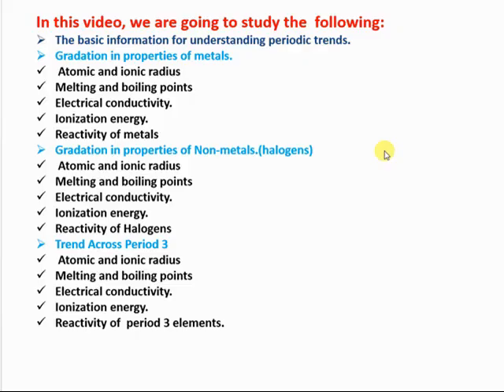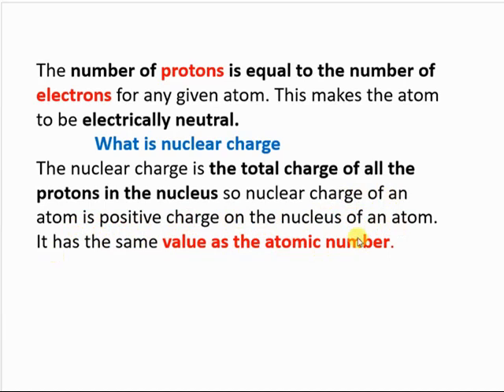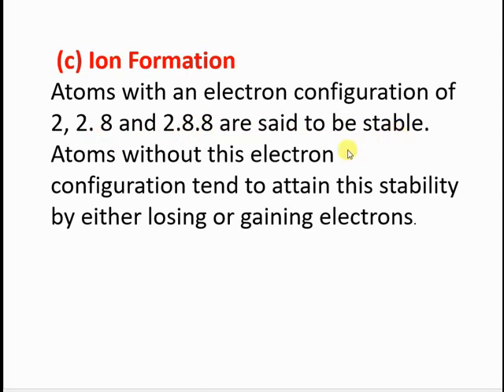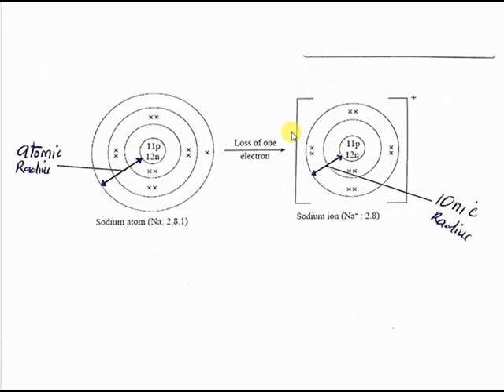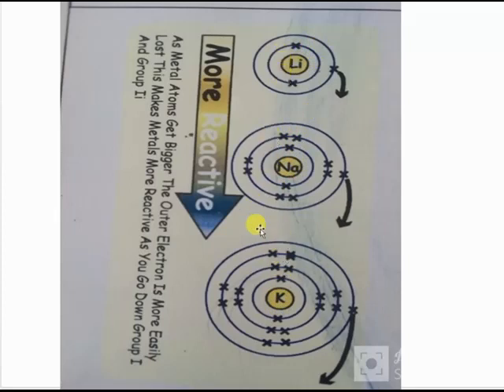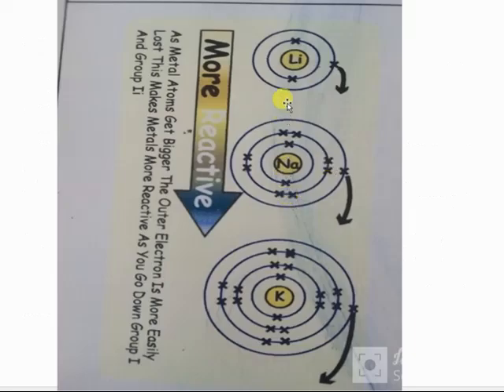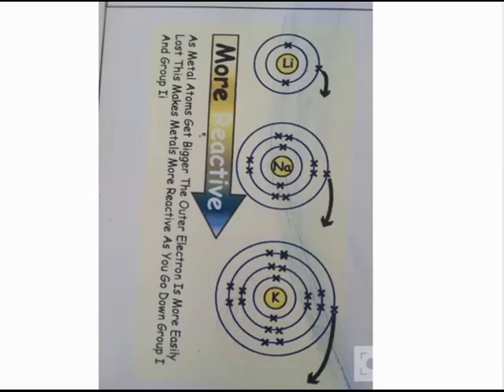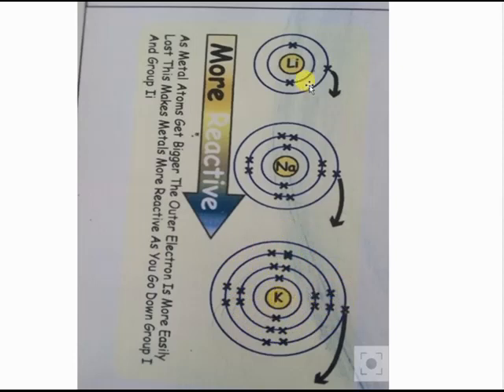THE PERIODIC TABLE :TRENDS DOWN THE GROUPS AND ACROSS THE PERIOD. PART 1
WE SHALL LEARN THE TRENDS IN THE ATOMIC RADIUS, IONIC RADIUS,IONIZATION ENERGY,MELTING AND BOILING POINTS,REACTIVITY,ELECTRON AFFINITY ETC.